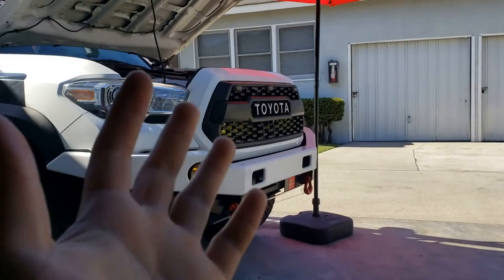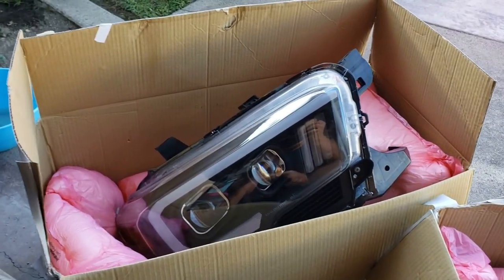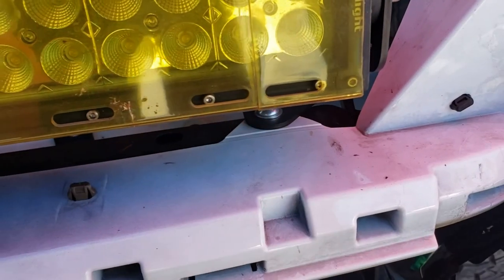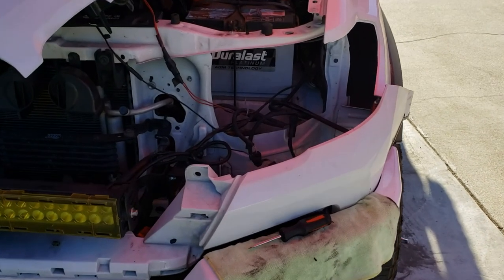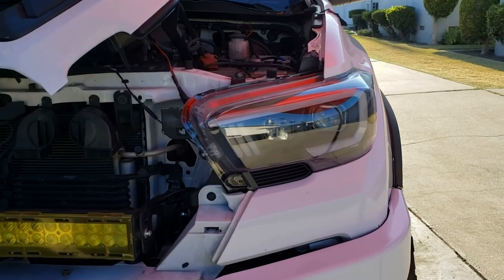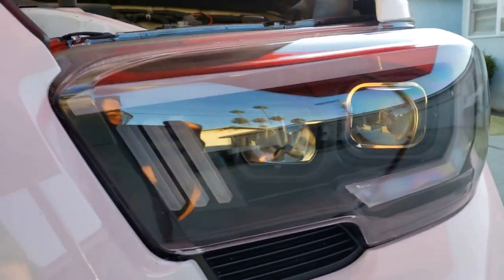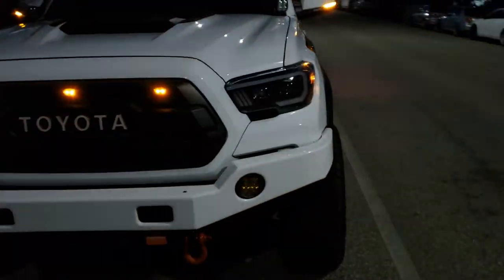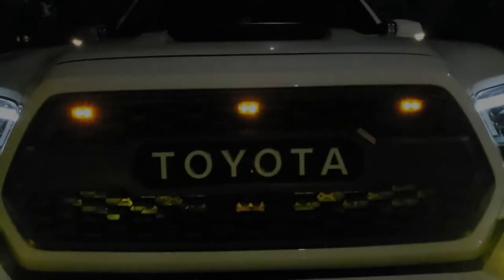How to replace the Headlight of your 3rd gen Toyota Tacoma | Anzo USA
Whats going on guys? In this video, i will show you guys how I installed my new Headlights from Anzo USA. I know this type of headlight is kinda old already and there are newer models out there, but i jut like how the DRL on these look and wanted to try them out and see how it performs.

Below is a link for Anzo USA in case you guys wanna check them out. They carry all kinds of headlights and tail lights for different type of vehicles.

H7 LED Light bulb